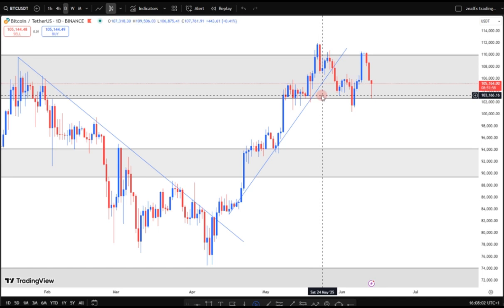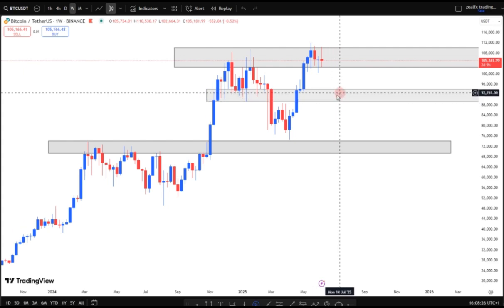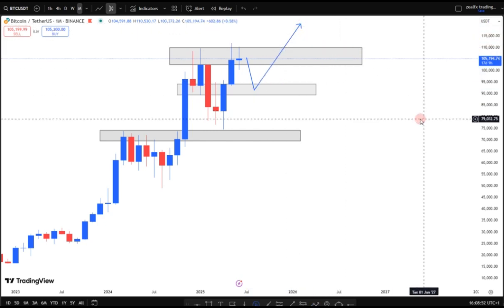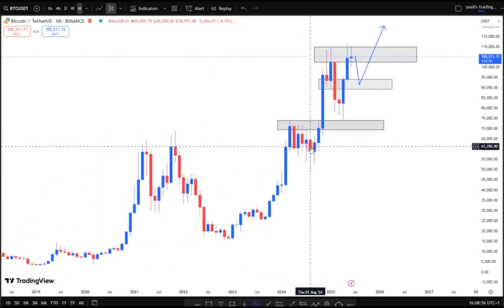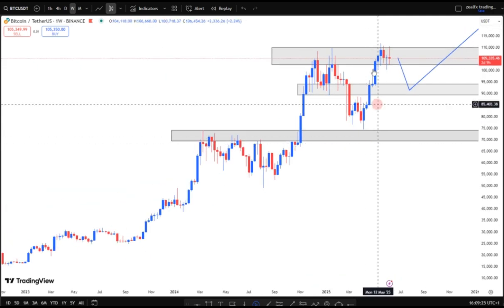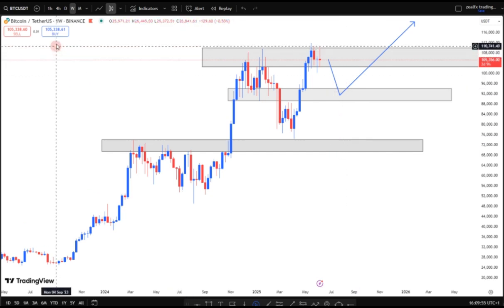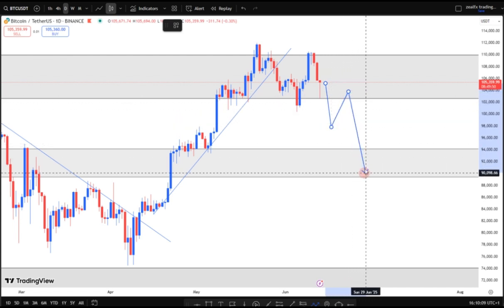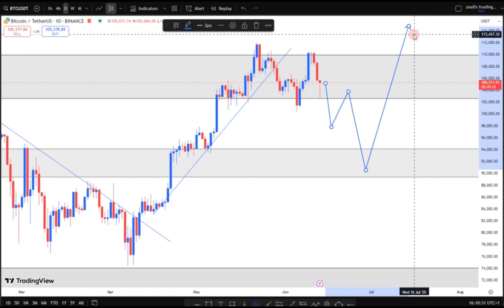BTCUSD May Test $91K Support Again | crypto trading analysis (BITCOIN)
In this video, we analyze the current state of the crypto market, focusing on Bitcoin (BTCUSD) as it shows signs of retesting the $91,000 support level. Is a further correction coming, or will BTC bounce back stronger?

🔍 Topics Covered:

BTCUSD technical analysis

Market sentiment & trend indicators

Potential breakout or breakdown scenarios

📊 Whether you're a trader or investor, stay ahead with timely crypto insights!